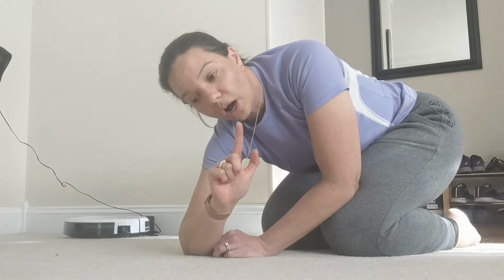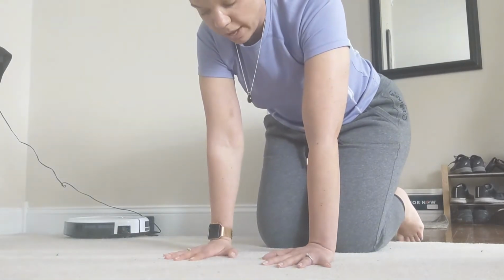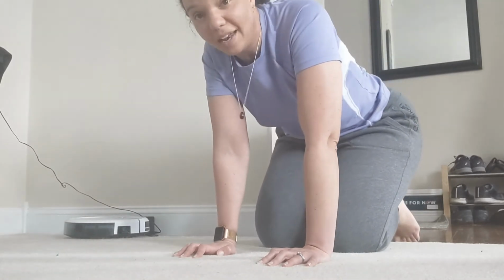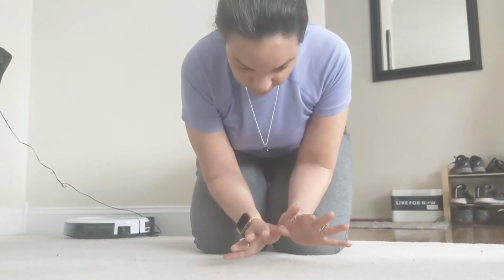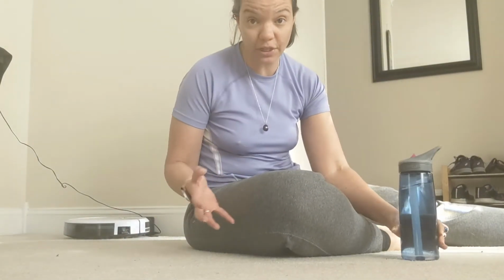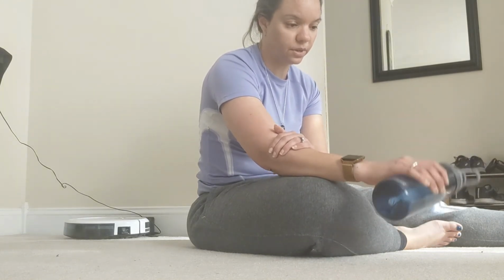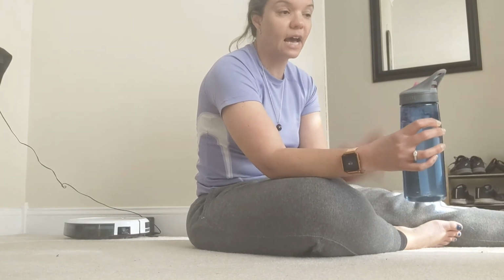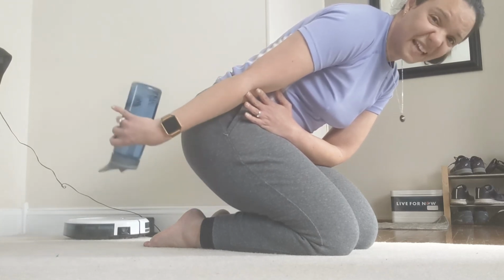Wrist warmup and strengthening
Warm up your wrists before gymnastic movements, yoga, or heavy lifting!